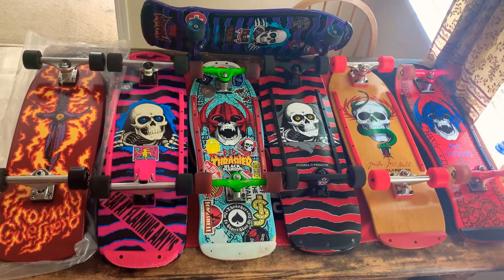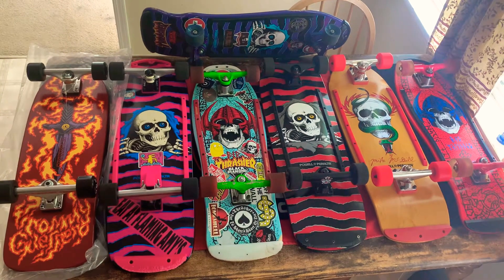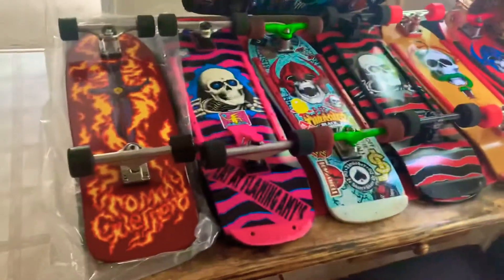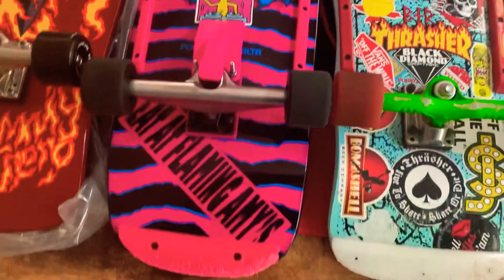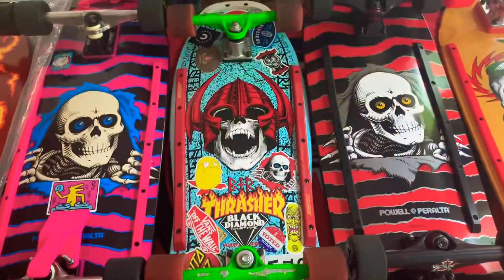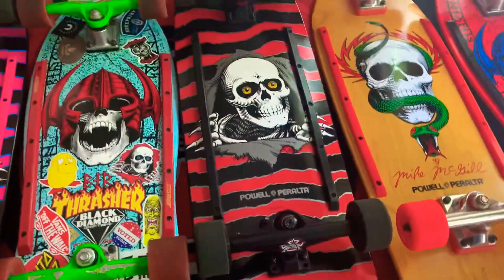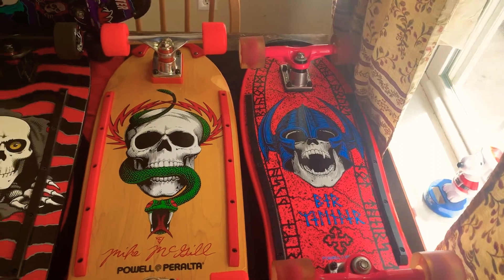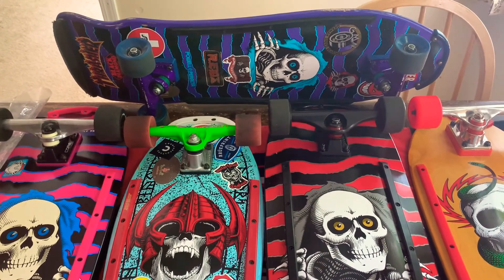Powell Peralta reissue personal collection of complete boards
I like to set up boards a bit different from most others. Some like it, but I get lots of hate because of this. To each their own. I like what I like. I’ll post more videos of my collection if there is any interest. He’s a Treeing Walker Coonhound.
Keep Pushing!